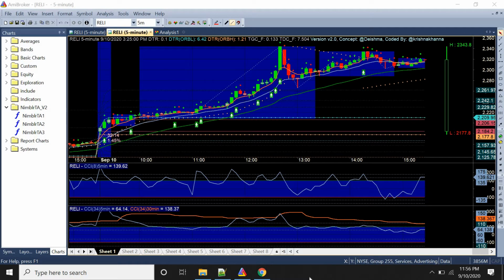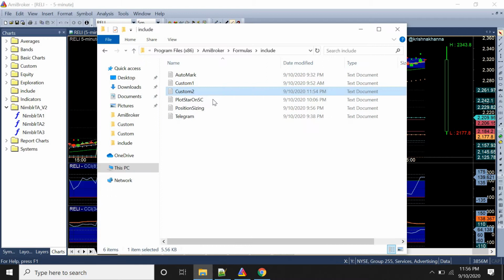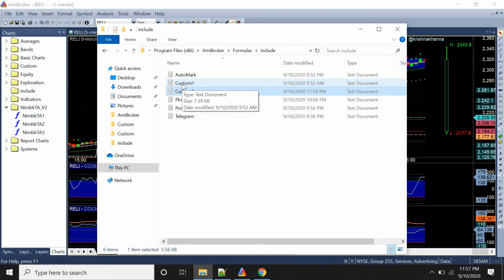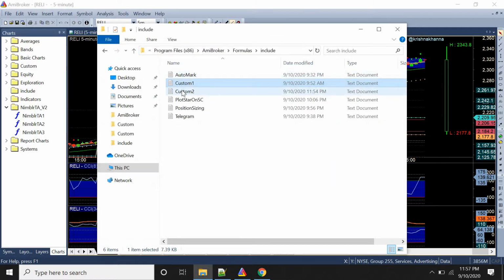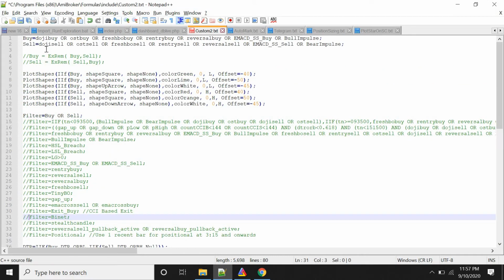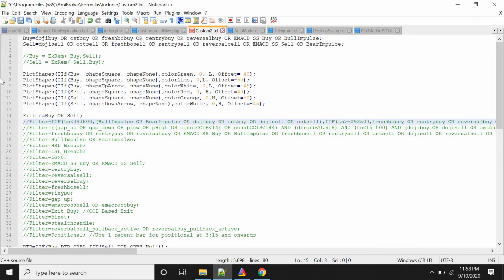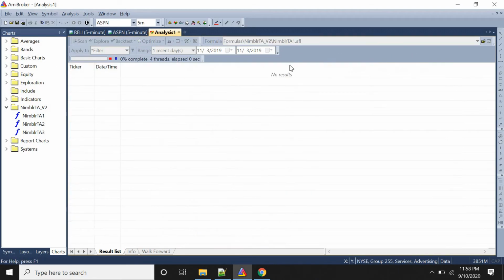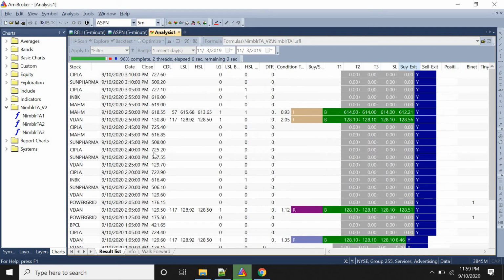NimblrTA For Amibroker v2 Demonstration - Part 2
NimblrTA is first of its kind, free for all, open-source, cross platform, all markets, all indices based trading technique.
It is practical, logical and guides through the volatility of the markets.
NimblrTA For Amibroker is an implementation of the concept and it's adaptation to Amibroker.